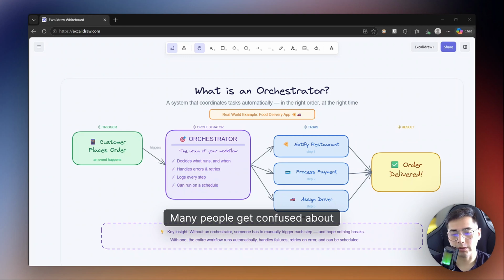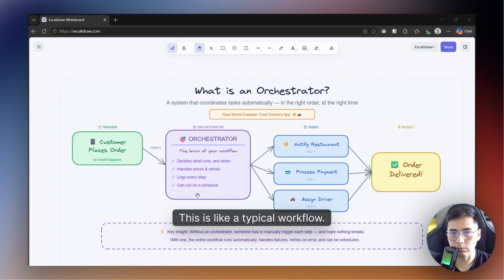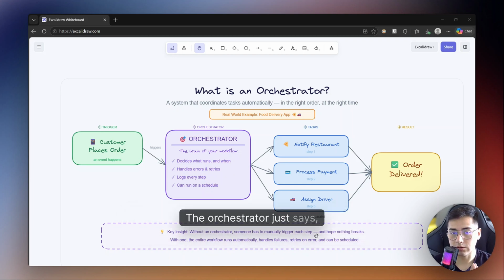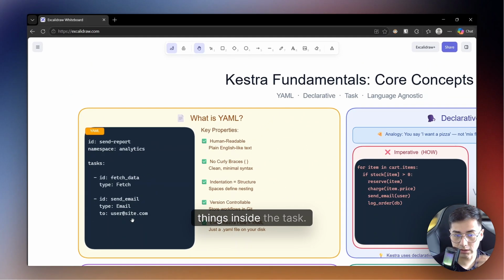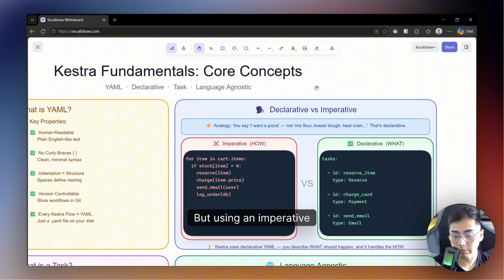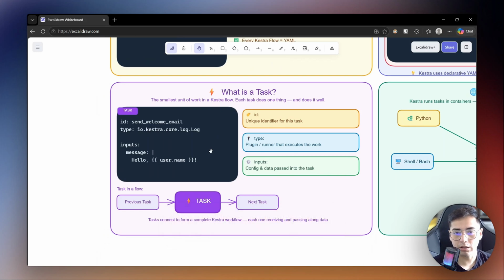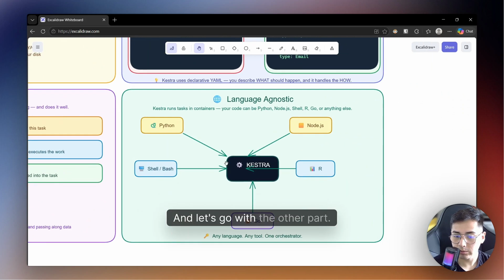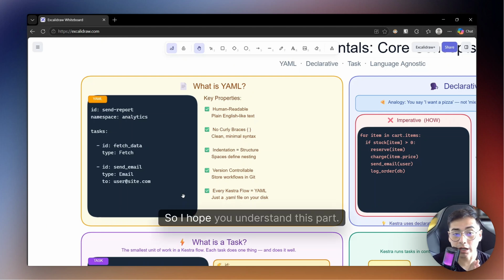Kestra Fundamentals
In this video, we’re kicking off the Kestra Fundamentals course from the ground up. Before we touch any code, we need to understand the core concepts that make everything click.

In this episode, we cover:
→ What an orchestrator is and why you need one
→ What a YAML file is and how to read it
→ What it means for Kestra to be declarative
→ Why Kestra is language-agnostic
→ What a "task" represents within a workflow